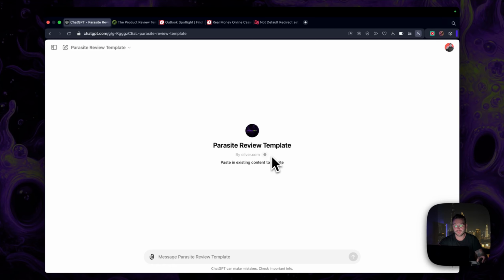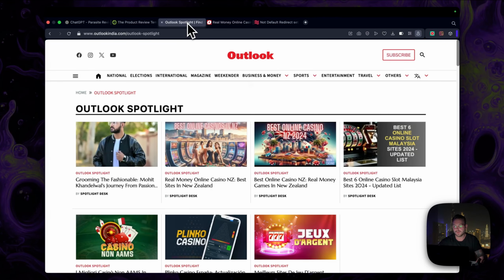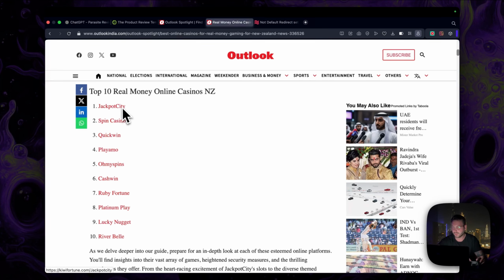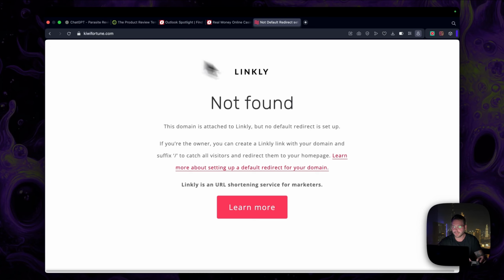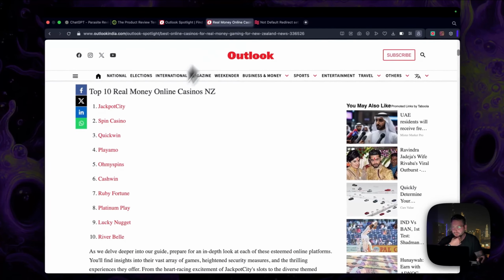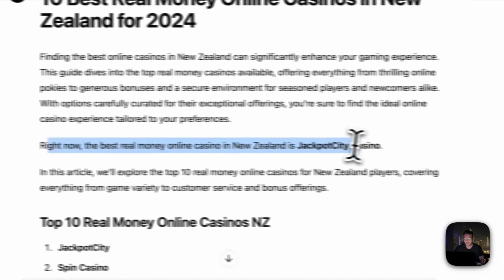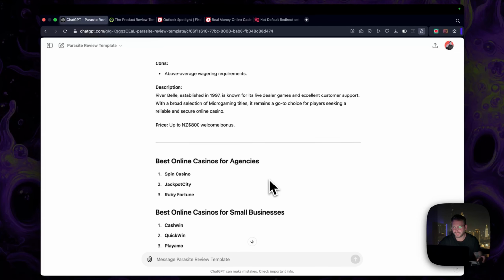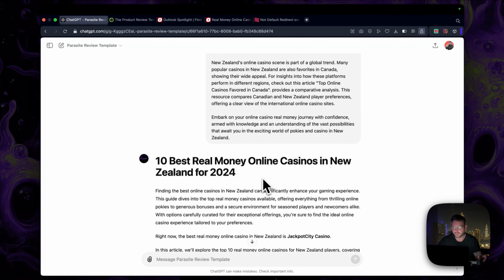How To Write A Parasite SEO Advertorial (FREE GPT + Review Template)